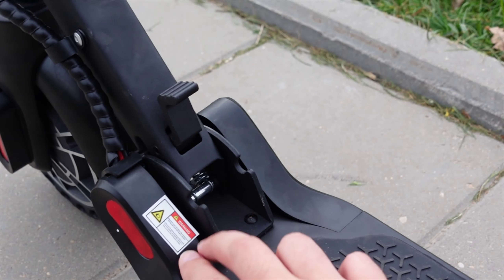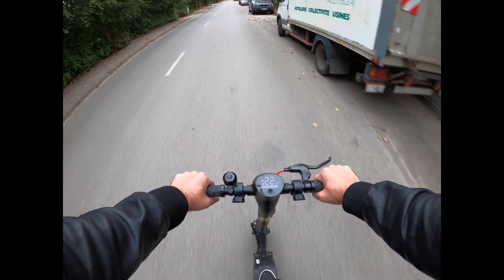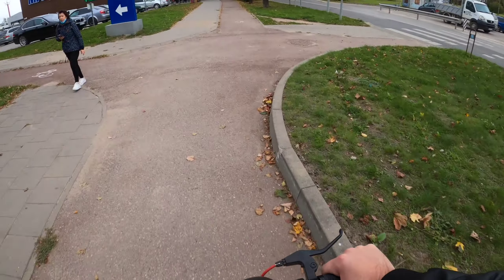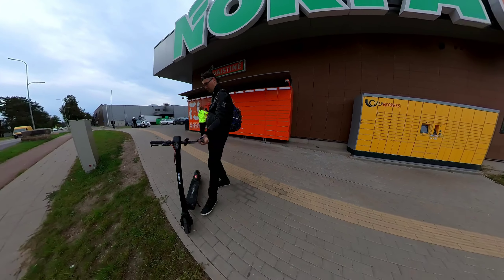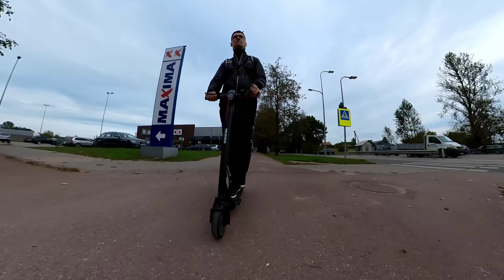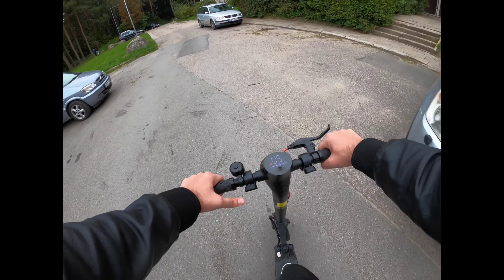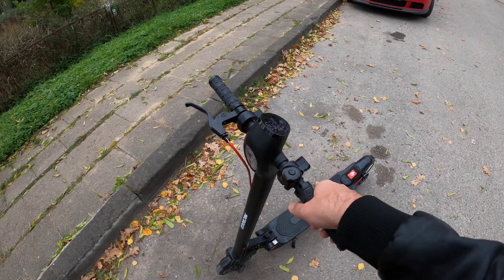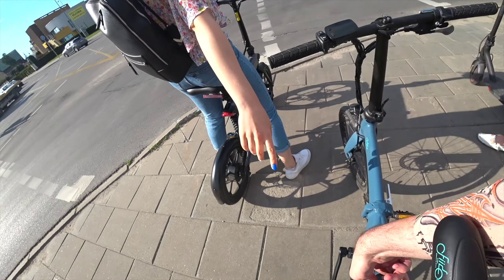2021 MicroGo V2 - a scooter I can finally recommend! 👍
As a scooter hater I'm really impressed by the new MicroGo V2 model after my first few days of testing. This is a scooter model I can finally recommend!

MICROGO V2 Electric Scooter Specs
8.5 inch honeycomb tire
7.5Ah Battery Capacity
30KM Mileage
3 Species Speed Adjustments
APP Remote Control

MicroGo V2 definitely has improved many complaints I had about the original Xiaomi M365 model.

I'm a big dude at 100kg so Xiaomi M365 was definitely way under powered  for my size.. and I have made a speed unlock video for the M365 earlier and I have burned the scooter the same week after the unlock.  So Micro Go V2 comes with 31 km/h speed limit out of the box and feels at least two times more powerful than the Xiaomi! Out of the box MicroGo scooter is more powerful than the unlocked Xiaomi. And it drains way less battery than the unlocked M365!

I hate scooters mainly because my legs hurt only after 15 minutes of riding. They are are very uncomfortable to ride especially compared to an electric bike. Again MicroGo V2 offers a suspension. Something Xiaomi users have been modding their scoots with for a several years now.. and it's a small detail but makes a pretty big difference. All road bumps go to the suspension instead my knees now.

Lastly, it's pain in the butt to replace scooter tire than punctured. I had a nightmare with Kugoo Pro scooter last year. Basically both "tubeless" tires have collapsed on my first day of testing. This is an issue with many M365 and copy cat scooters. You have to bring the scooter to repair shop as it's not easy to replace a tire on it.. well, MicroGo offers punctureless tires out of rubber. There is no air, there is nothing to brake. And yet scooter is more comfortable to ride even than the Xiaomi M365 because of the suspension.

To sum up, scooters like MicroGo V2 have come a lot forward since my first original Xiaomi M365 V1 test video a few years ago. Though I still ride my Fiido electric bike daily. Let me know, if I should put a video update about my bike? I have made quite some mods to it with new tires, brakes, battery and etc.